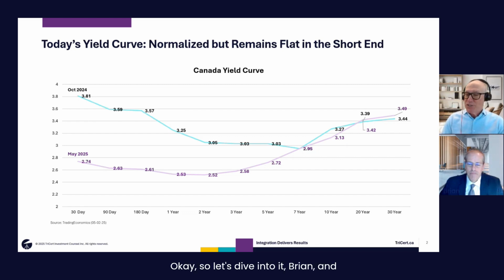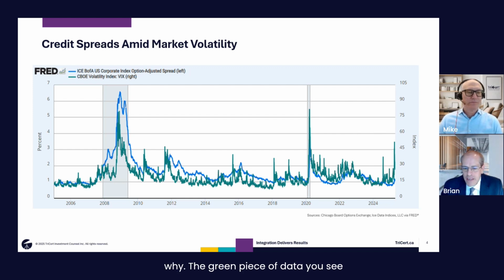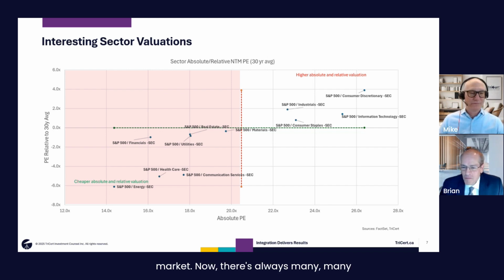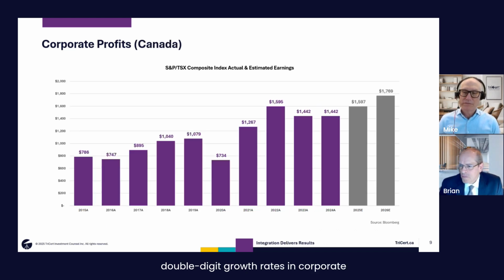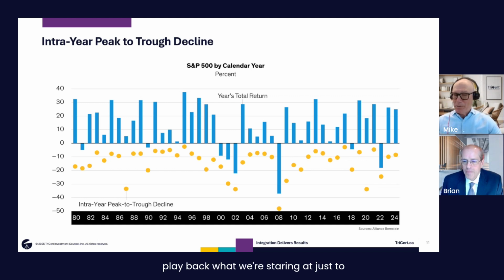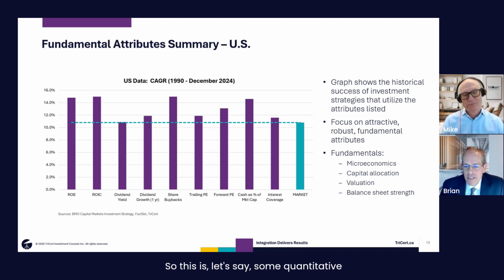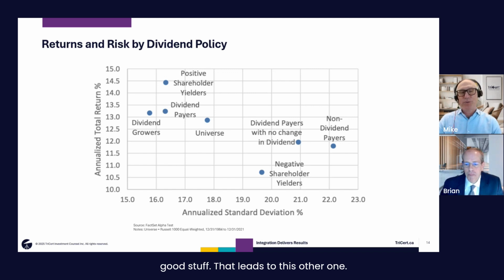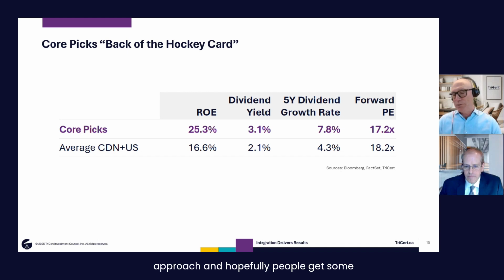Q1 2025 Investment Outlook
In this episode of InFocus, Mike Gassewitz, CEO of TriCert Financial Group, sits down with Brian Durno, CFP®, CFA®, Chief Investment Officer and Portfolio Manager at TriCert Investment Counsel, to walk through the most relevant developments of Q1, from sector valuation spreads to earnings growth and fixed income normalization.

Markets offered mixed signals in Q1 from flattening curves, steady earnings, and persistent volatility. Brian and Mike break down what the data shows and where the team finds opportunities in corporate bonds and equities.

Brian and Mike revisit recent volatility and reinforce how TriCert’s QSect investment approach, rooted in quality and strong fundamentals, helps clients navigate uncertainty without trying to predict short-term outcomes. It is a reminder that thoughtful positioning, not market timing, drives long-term outcomes.

00:00 Opener
00:12 Investment Overview and Yield Curves
08:46 Equity Valuations and Sector Analysis
14:55 Profits, Volatility, and Investment Strategy